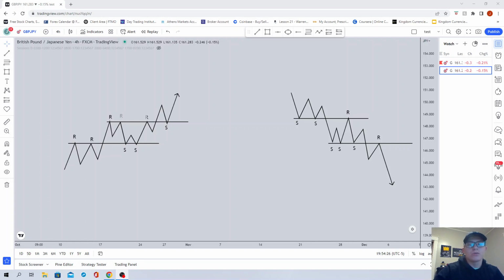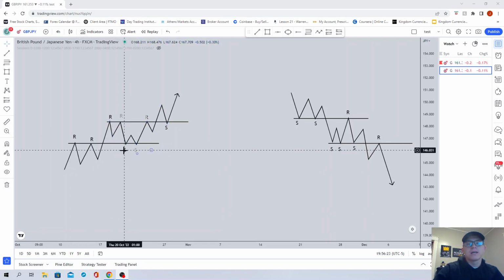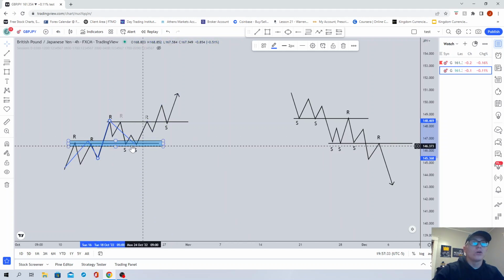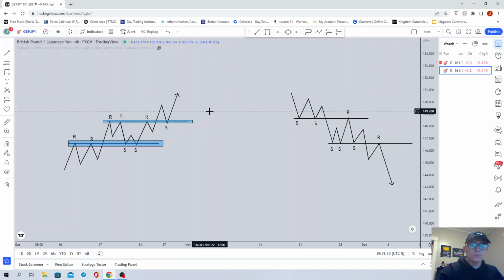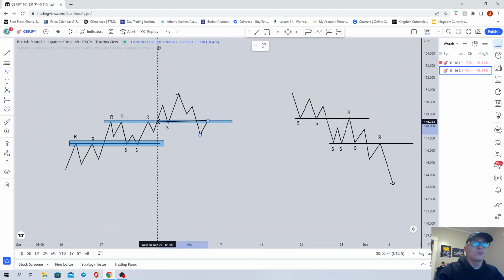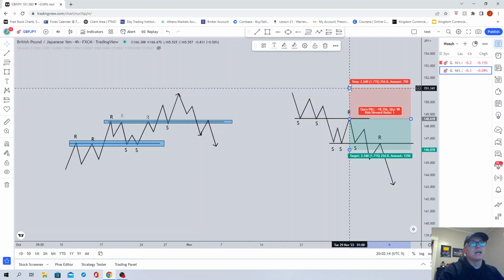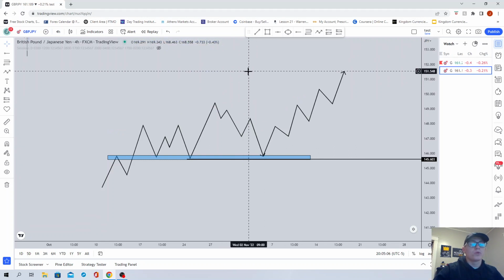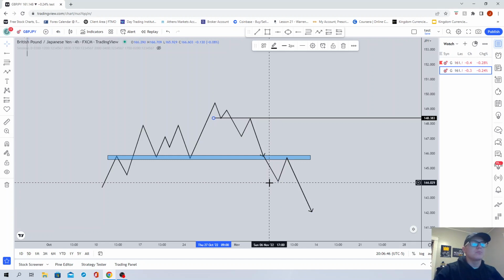A Simple Guide To Support & Resistance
Part 6: Support & Resistance
Hey everyone. This video offers a simple guide to support & resistance trading. I provide my insight into S&R market analysis and tying that with market structure to help find setups.